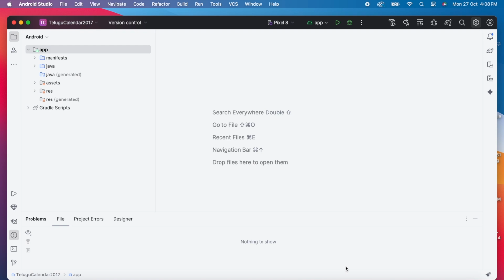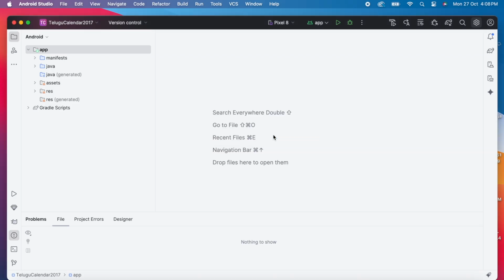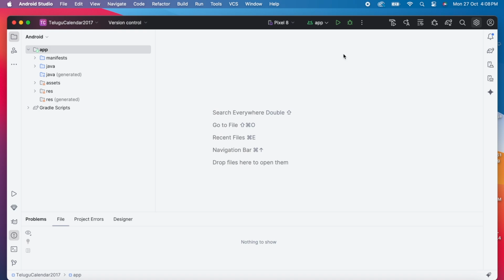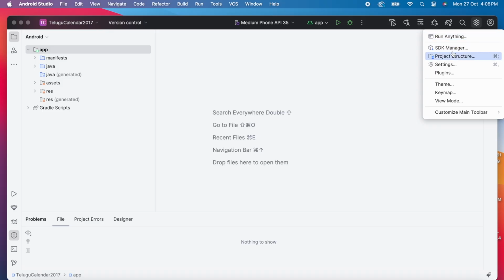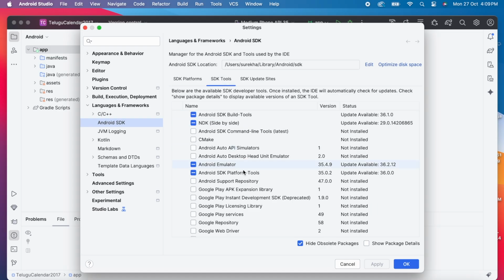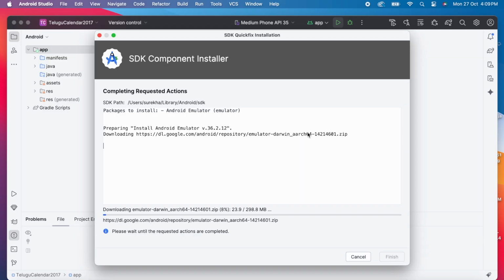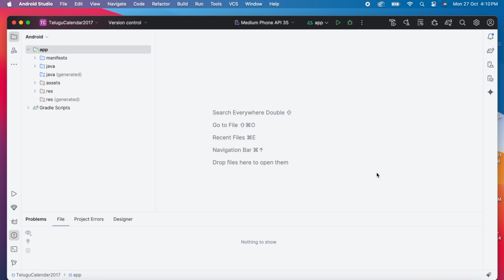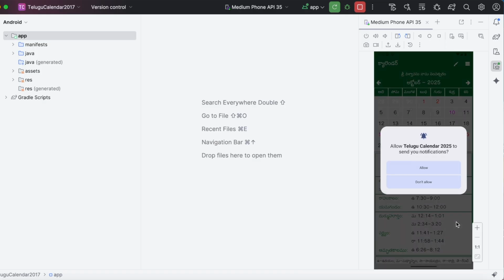How to update the Emulator in Android Studio?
Fix the warning "The currently installed emulator is no longer supported by this version of Android Studio. Please update the emulator to version 35.6.11 or later."